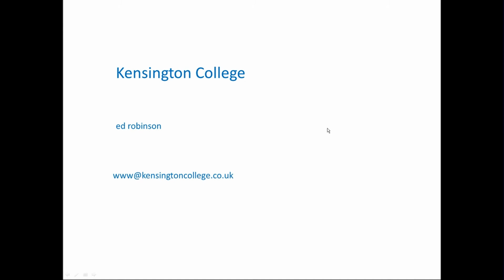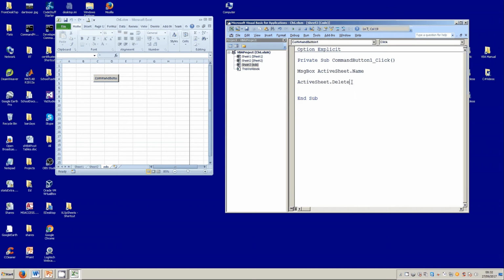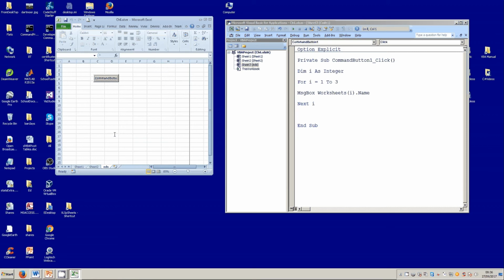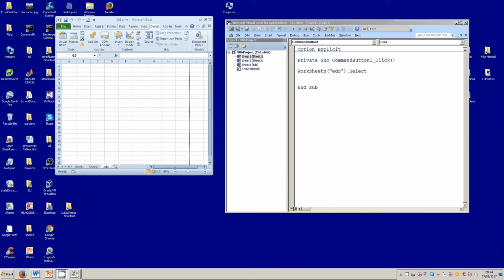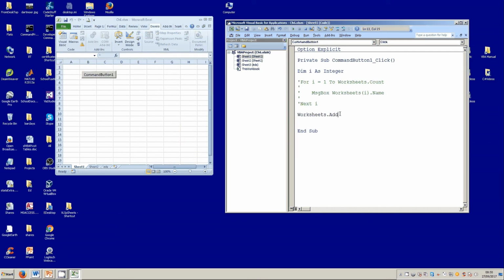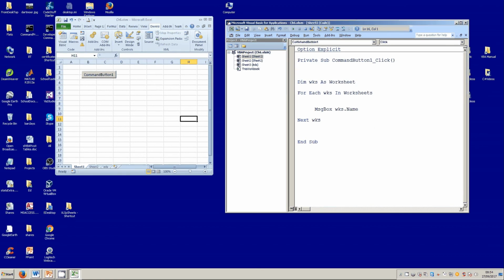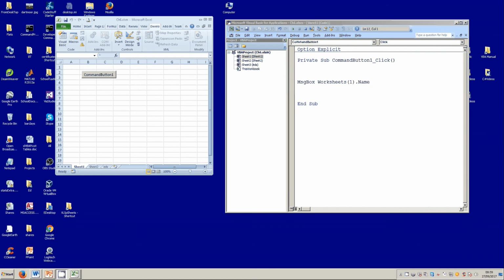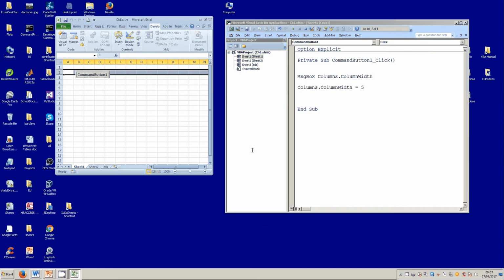VBACh6a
VBA Worksheet properties methods Worksheets Collection